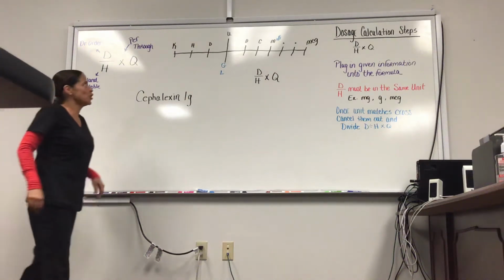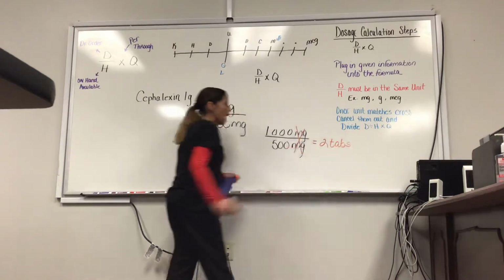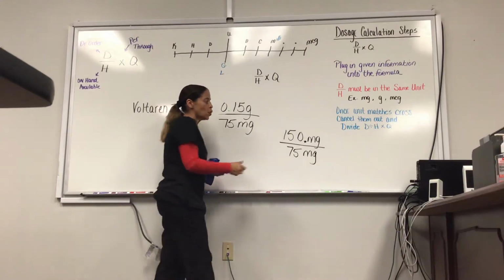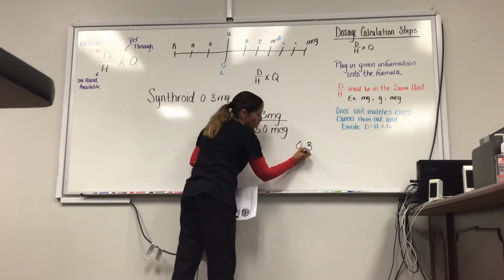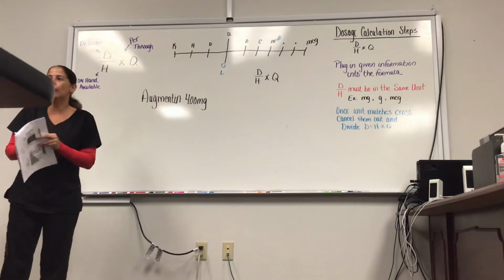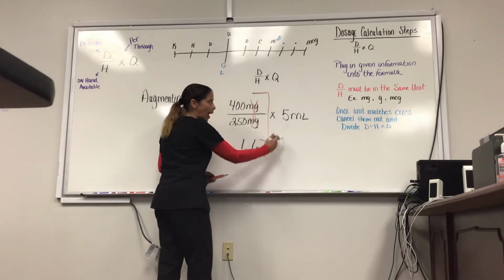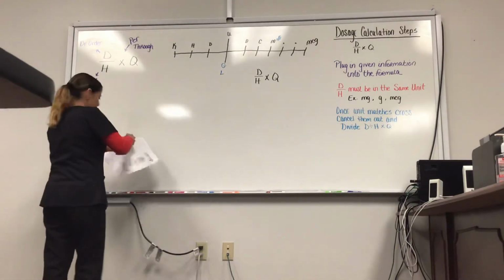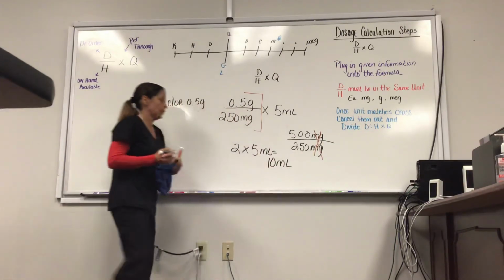Part 2 Cont. Converting Within The Metric System for Dosage Calculations